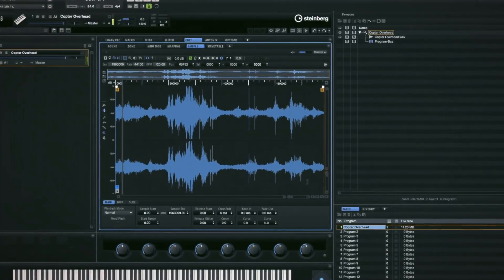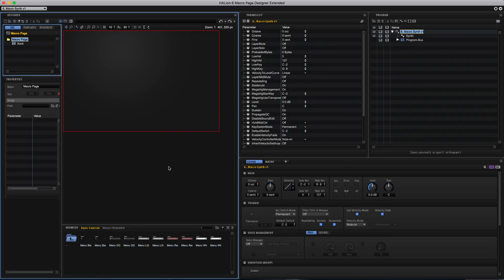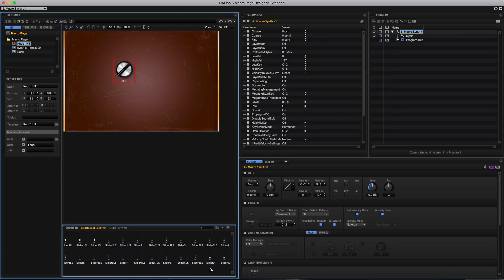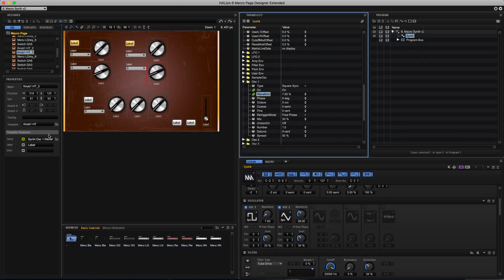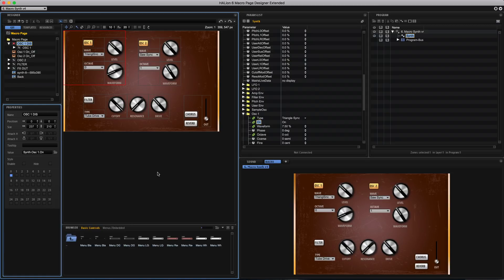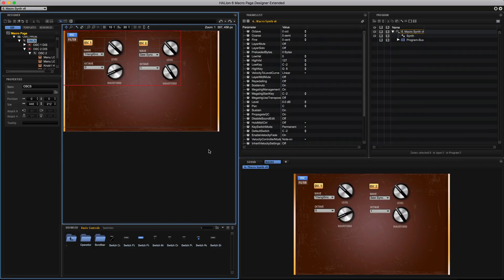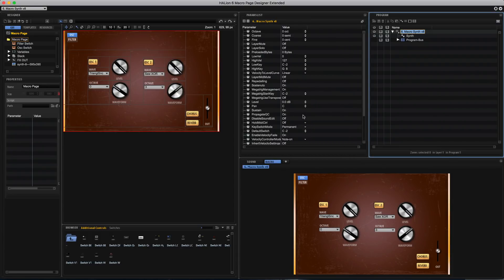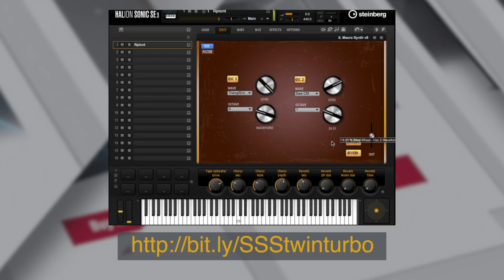Sampling with HALion 6 - pt 6: Building complex instrument interfaces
In this final, sixth video show you how to build your own custom instrument interface in Halion 6, with MusicRadar.com's Simon Arblaster and Editor of Computer Music magazine, Joe Rossitter.